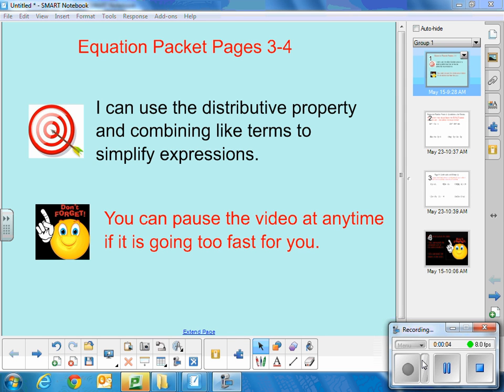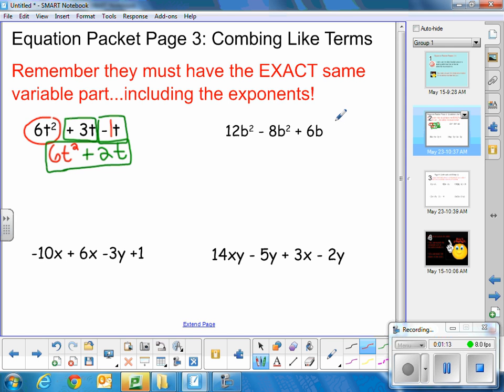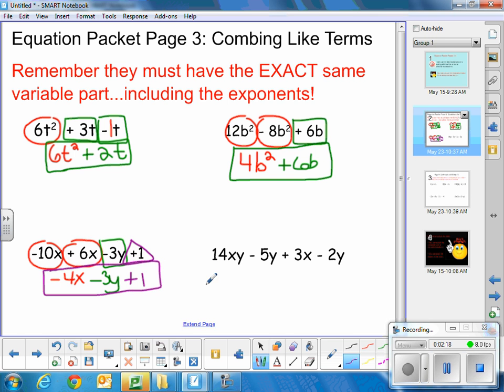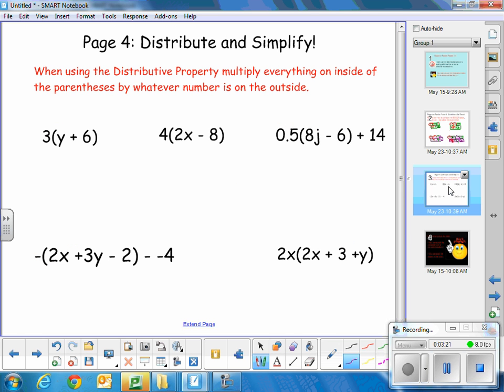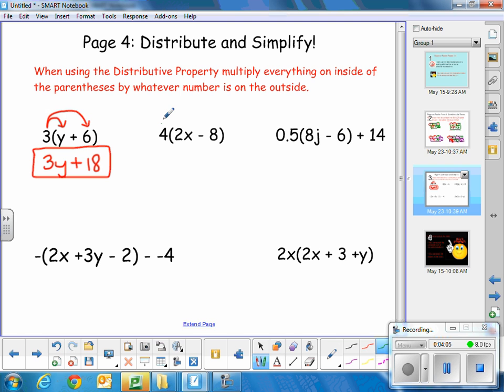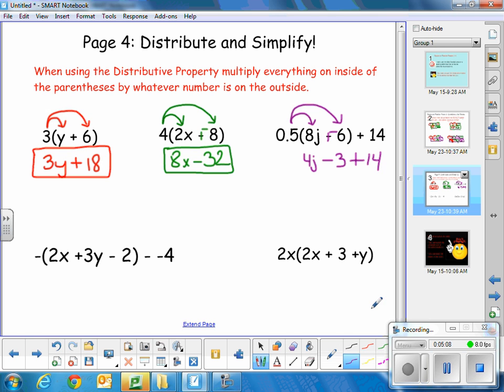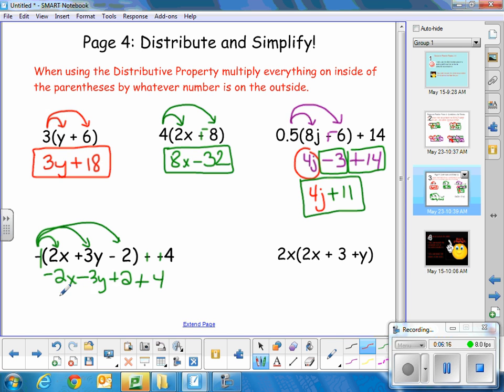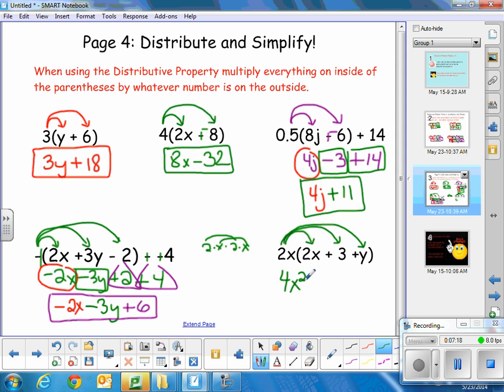Pre Alg Equation Packet Pages 3 4